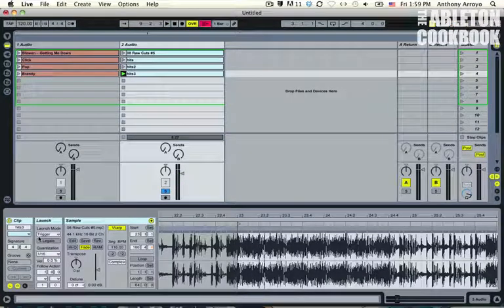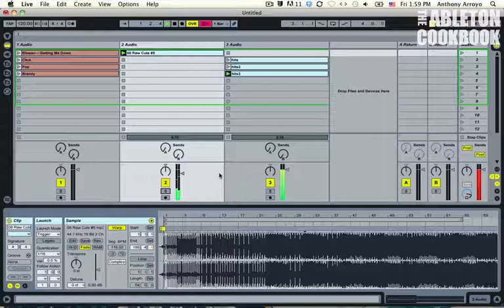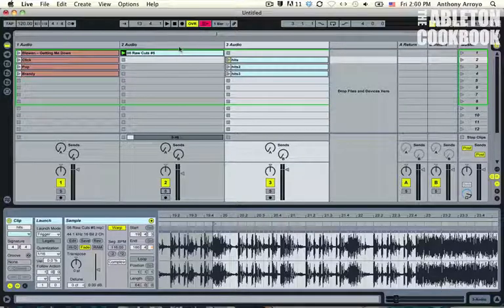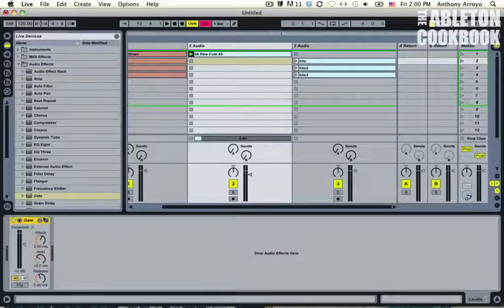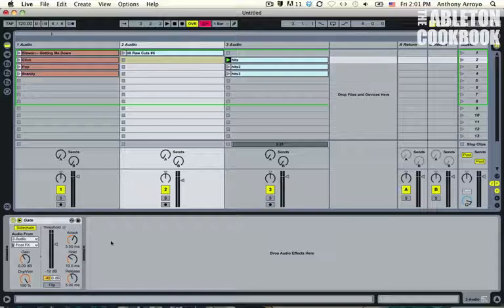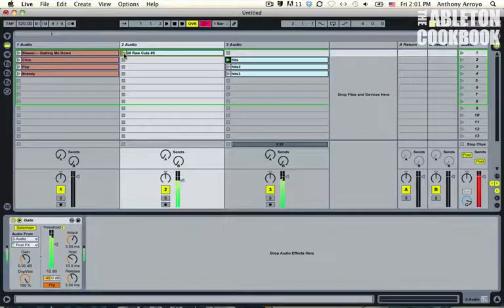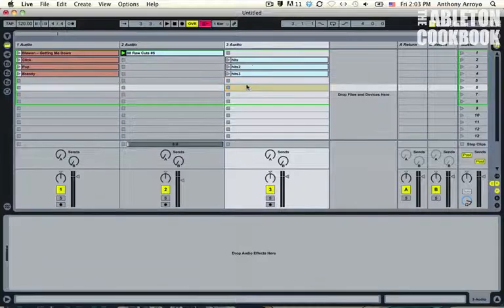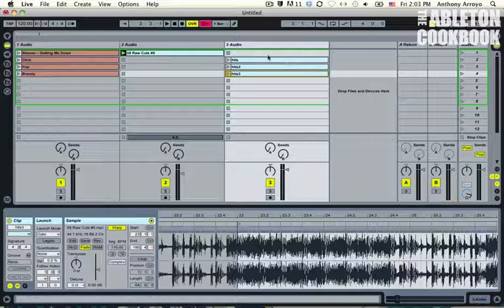Cool Tip for DJing with Ableton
Ableton will never replace turntables. It just won?t; they really are apples and some other fruit that isn?t apples.

That said, we can use Ableton to do things that are very difficult with traditional turntables. And one of those things is to quickly load up different snippets of the track that you are playing in order to create new variations. While I think the term ?Live Remixing? is often unfounded, this is the same idea.

I have a few techniques for doing this, one of which is shown in this here video. To sum it up: I create two tracks for each side of the crossfader (analogous to turntables in this case) and load one with my main, perfectly warped clip and the other with small clips of pertinent parts of the same track (hits, vocals, etc.). Then I use some good ole? side-chained gating to duck the main track out of the way when I play the track snippets. This, so that my levels don?t go insane in the membrane.

Confused? That?s why I made this rad video.

This is excerpted from the insanely rap Ableton Cookbook Live Course, where I cover different aspect of Live Live Performance, including DJing.